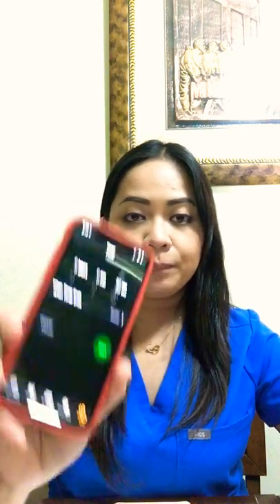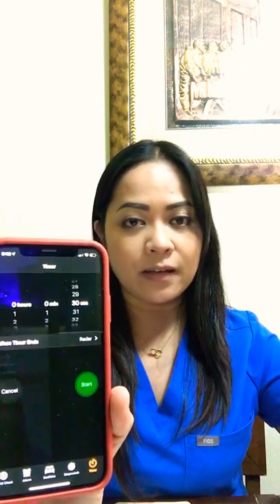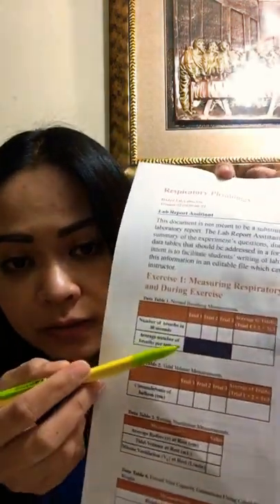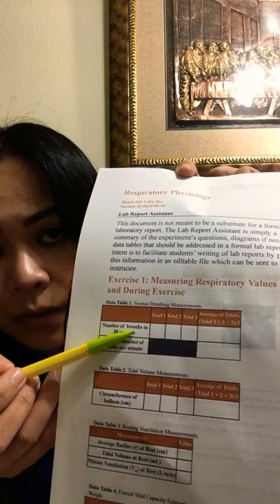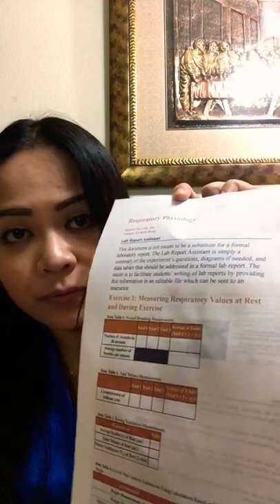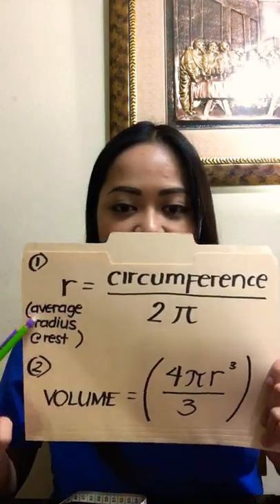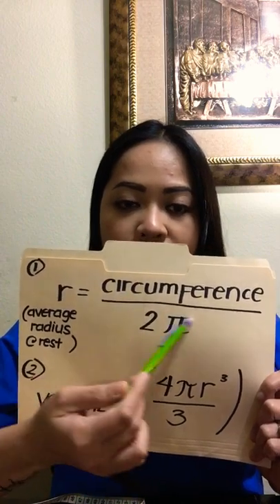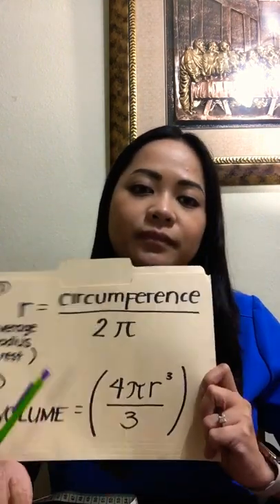Bio 240 WEEK 5 RESPIRATORY PHYSIOLOGY